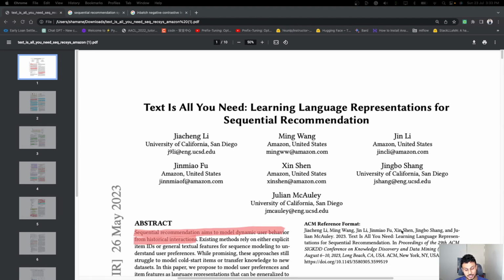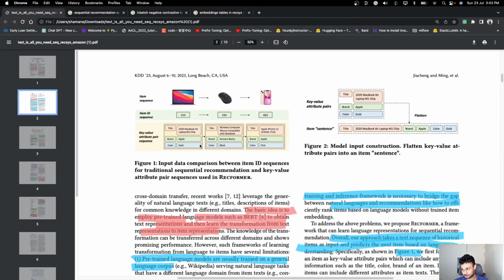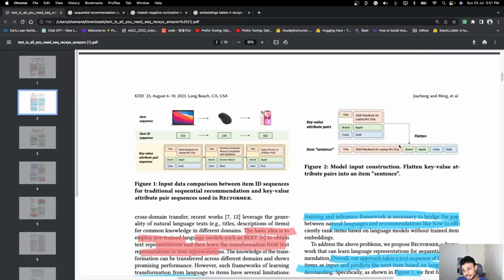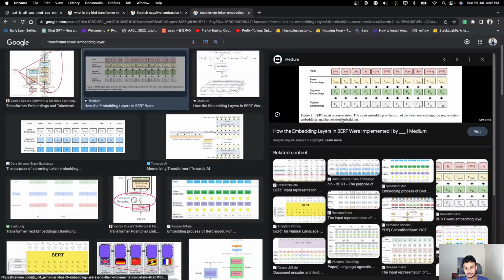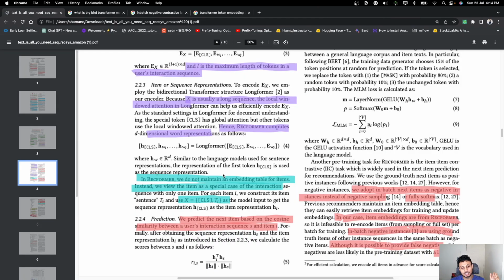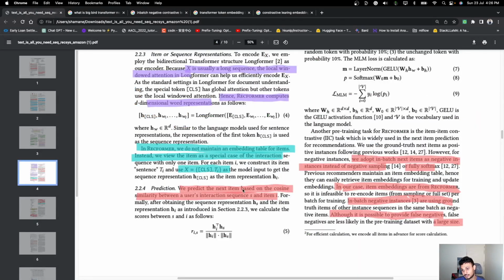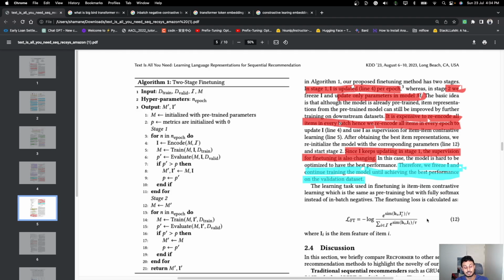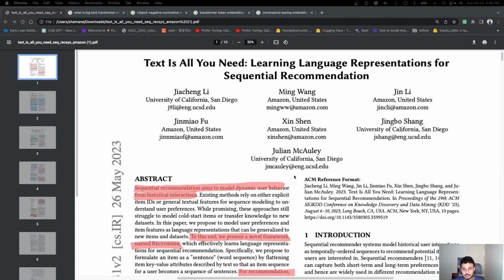Text is all you need for a cutting-edge RecSys: How Amazon is trying to solve the cold start problem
Join us as we explore Amazon's groundbreaking paper, titled "Text is all you need: Learning language representations for sequential recommendation." Discover how the innovative use of transformers (Longformer) and textual data as representations can revolutionize recommendation systems, particularly by addressing the notorious cold start problem in the industry.

Timecodes:
00:00 Hello
01:00 Text-based sequential recsys and cold start problem
06:50 Input data preparation
21:39 Novel input token layer modification
30:54 Correct item matching
32:51 Pre-training
40:48 Two-stage finetuning
51:35 Ablation studies
55:57 Goodbye!